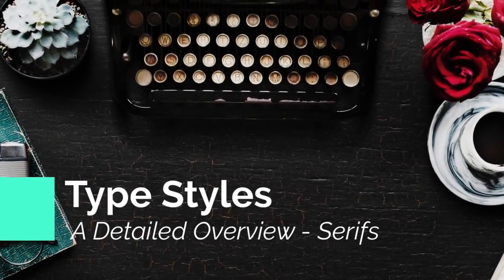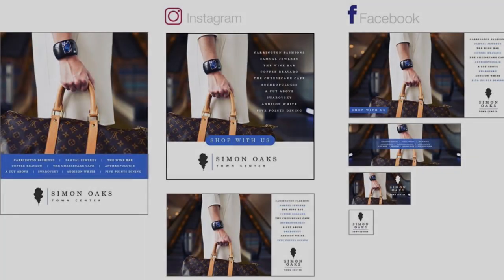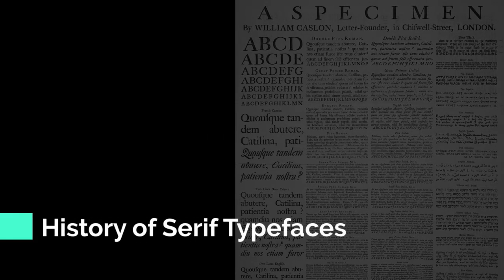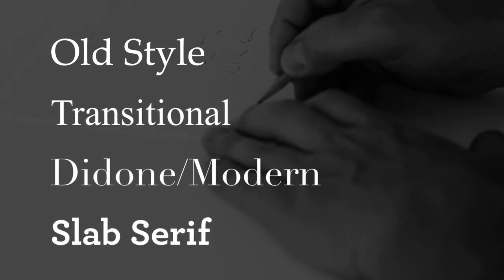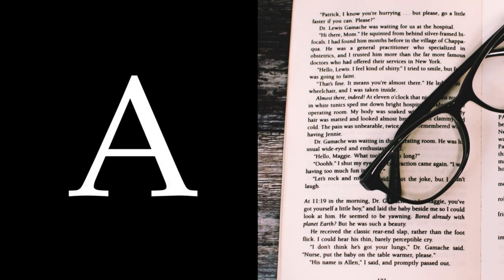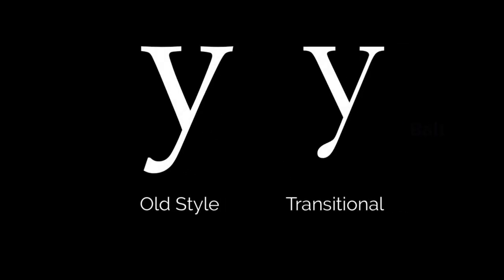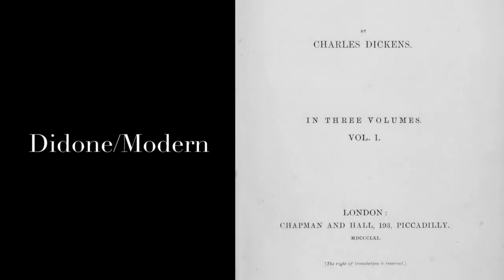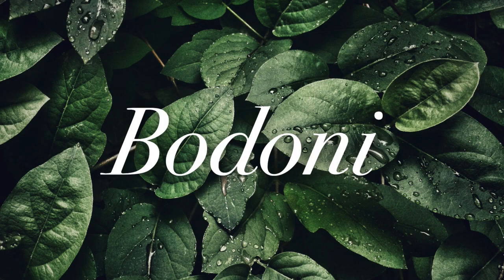Detailed Review and History of Serif Fonts | Secrets Of Serif Fonts | Graphic Design Theory!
IN THIS VIDEO WE WILL GO IN DEPTH OF SERIF FONTS

I hope you guys will enjoy the video